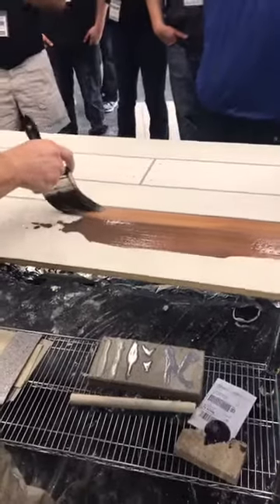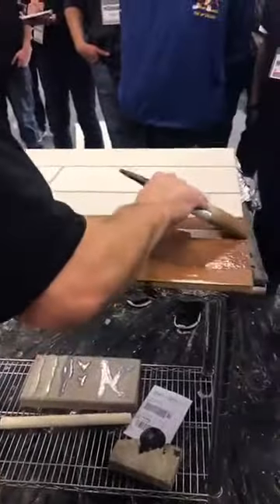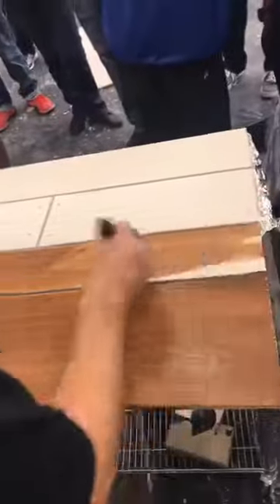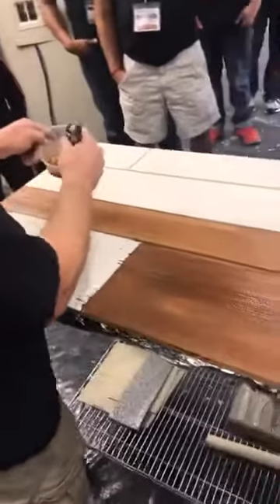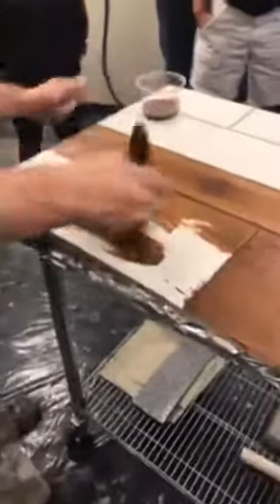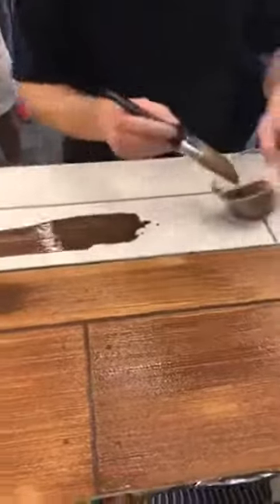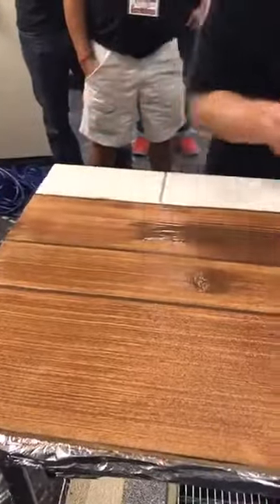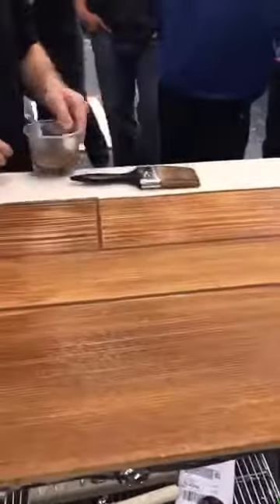Staining Rustic Concrete Wood by Hand - Training Class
Peek in on a training class where we're teaching hand staining techniques for The Concrete Protector's Rustic Concrete Wood system.